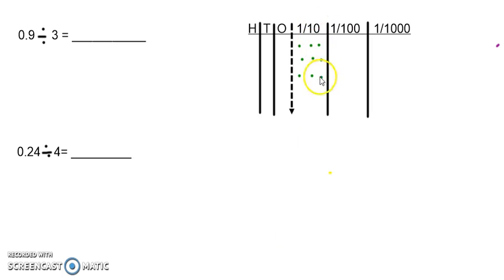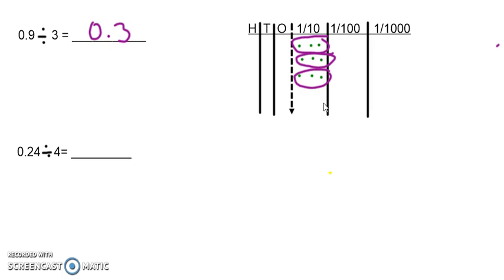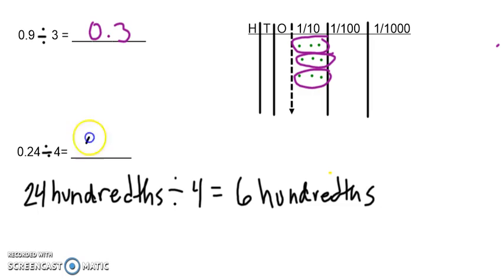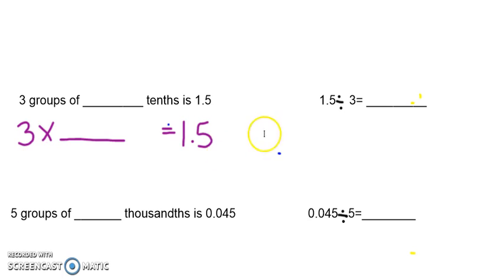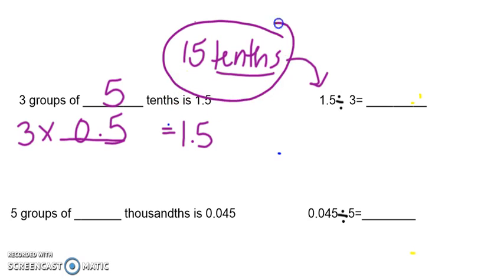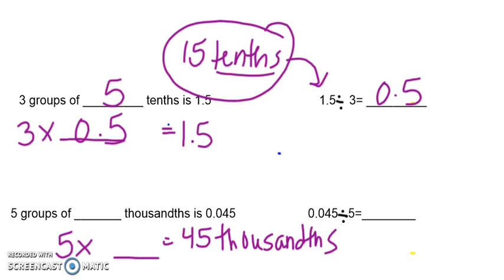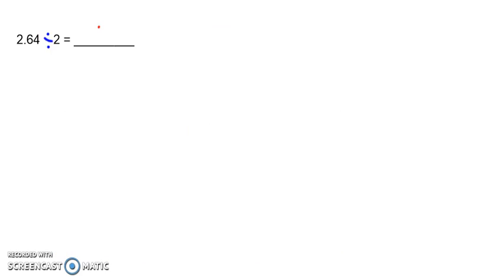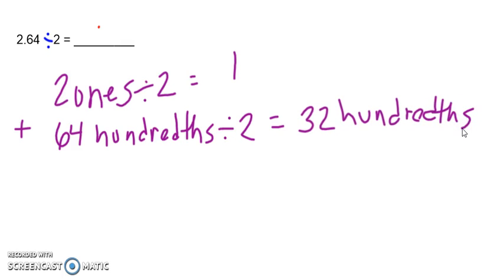module 1, lesson 13